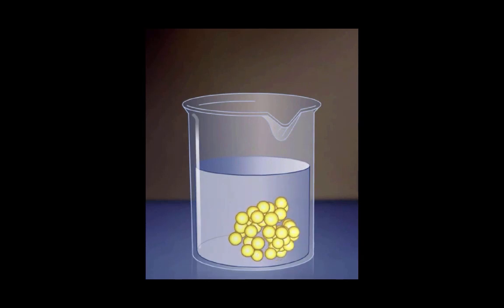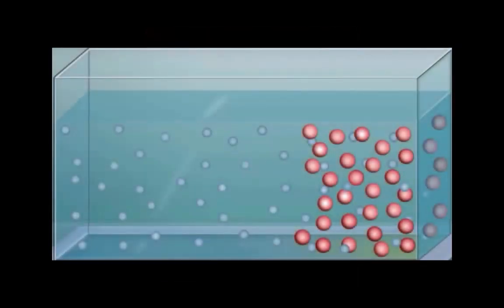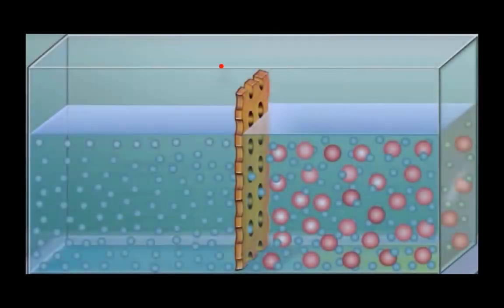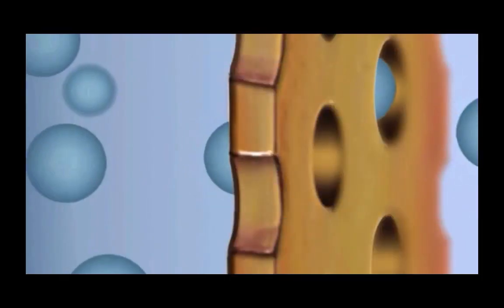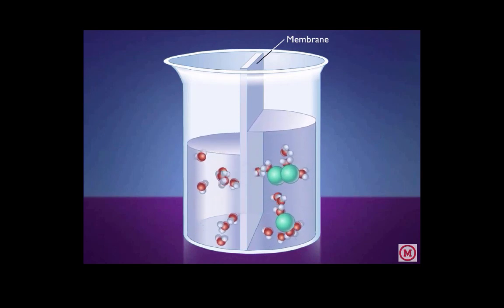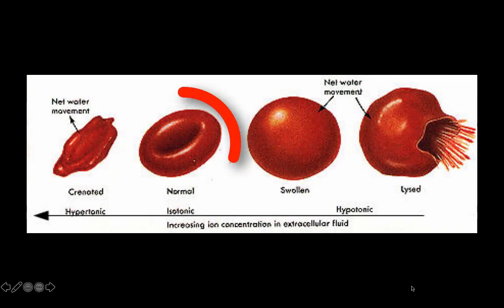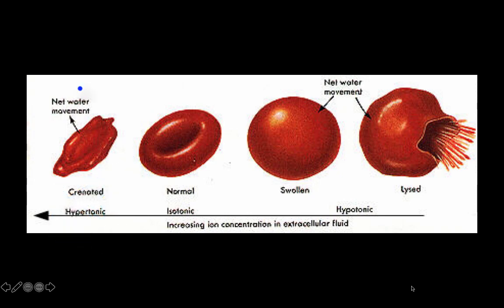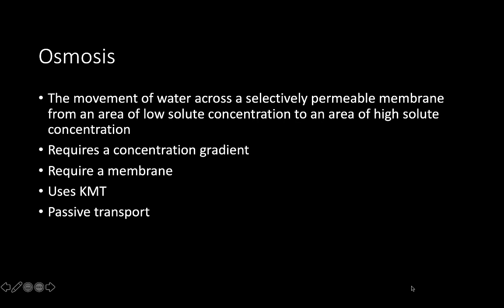2e osmosis and diffusion